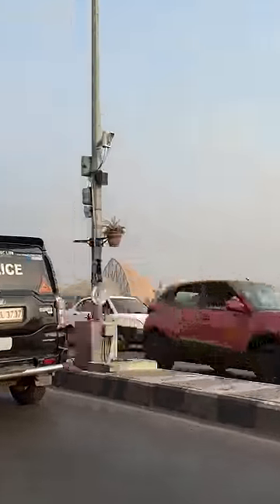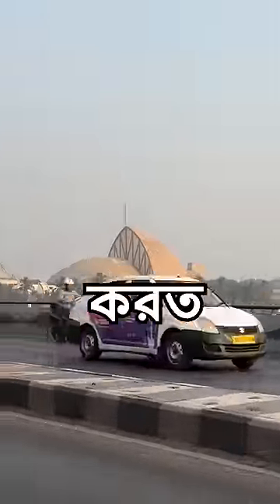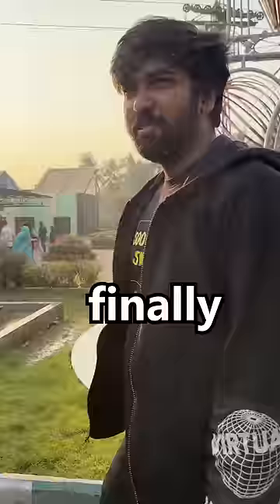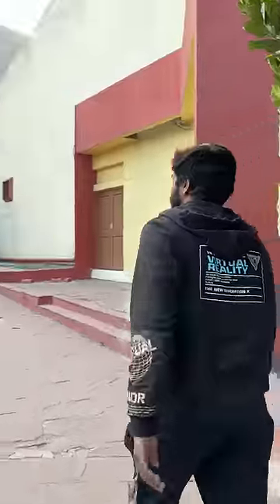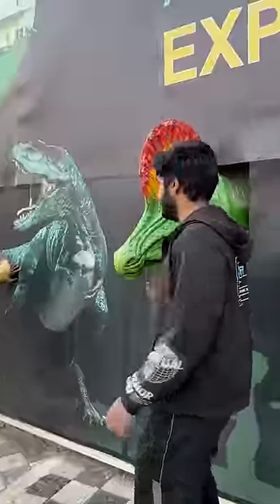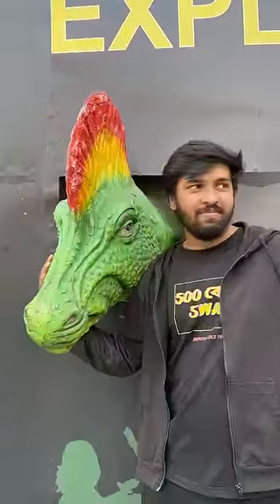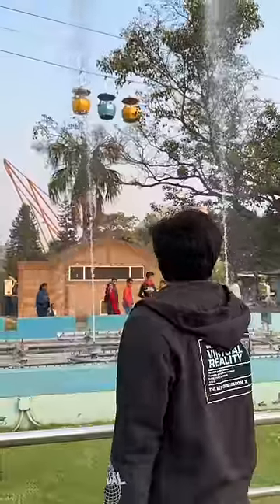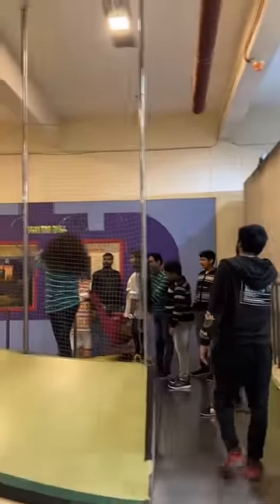I went to Science City🤖